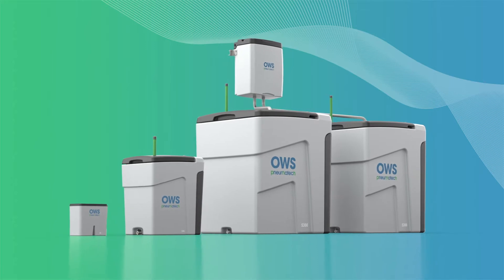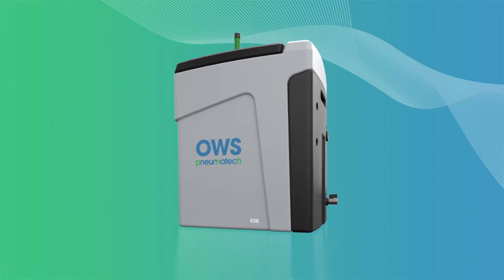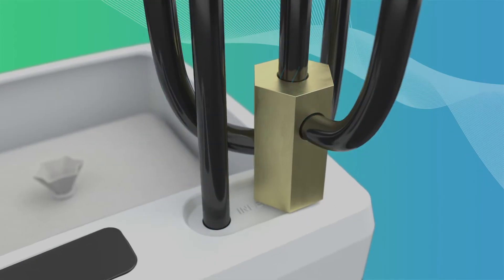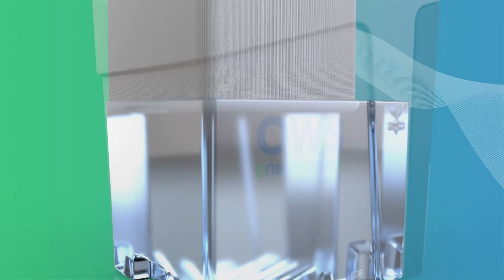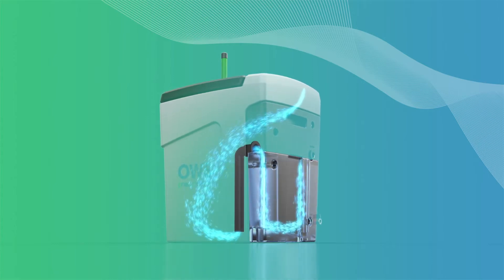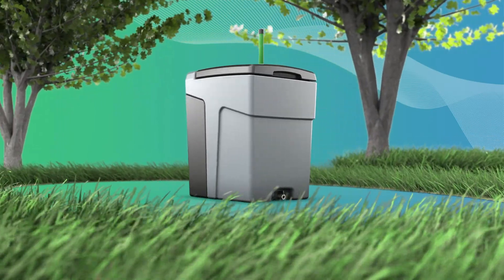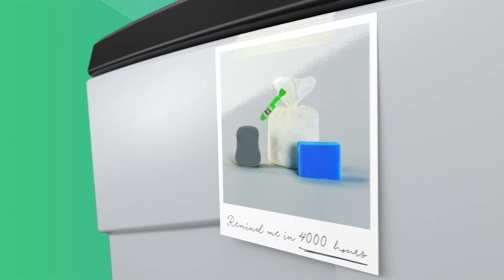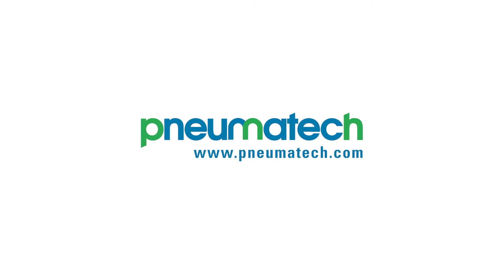How does an oil water separator work and why do you need one?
Condensate is the unavoidable byproduct of oil-lubricated compressors. It poses an environmental hazard that has to be handled responsibly. This is done by separating the oil and water contained in the condensate, thereby preventing polluted wastewater from harming the environment. It’s not just the right thing to do, in many countries it's a legal requirement.

Pneumatech's OWS 25-5300 is the choice of decisions makers who will only settle for the most reliable and effect solution in the market. In the first stage of the dual-stage filtration system, the condensate flows through a polypropylene filter which separates out the oil in two steps: first as the condensate passes through it, and second when it fills in the chamber below which traps the oil that rises to the top. In the second stage, the condensate flows through a another chamber where either activated carbon or organoclay, filters out any remaining oil particles in the condensate.
What you get at the outlet is condensate with less than 10 ppm of oil. The presence of oil can be as low as 5 ppm depending on the set-up.